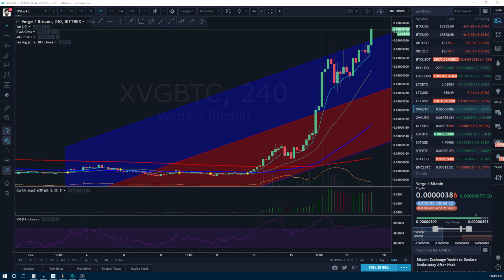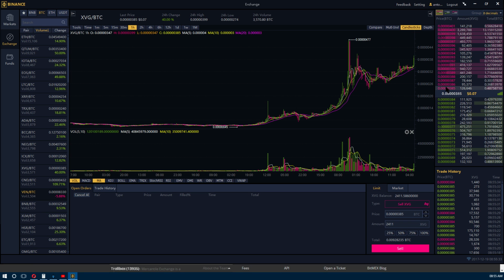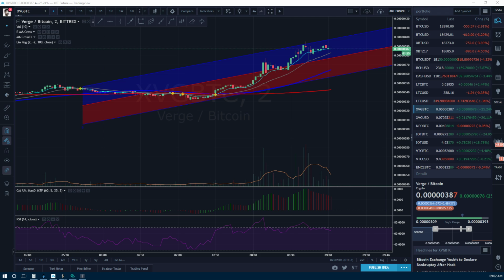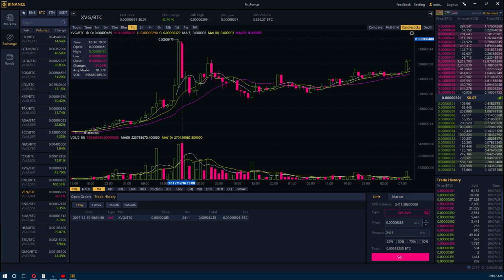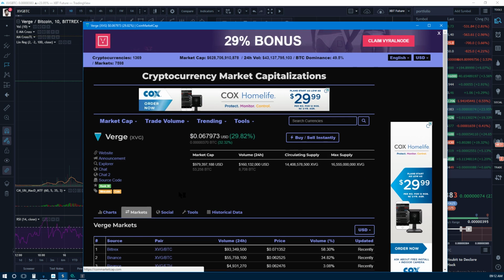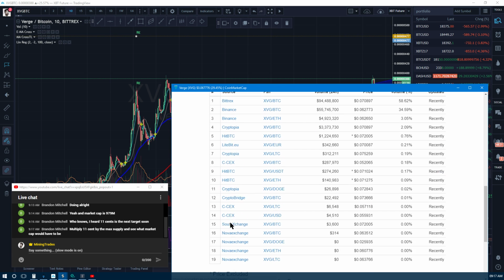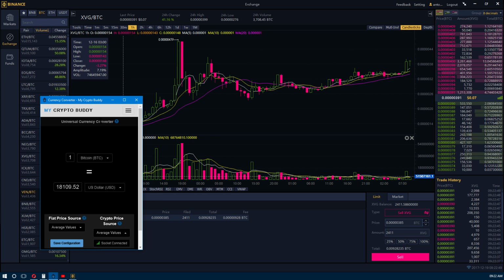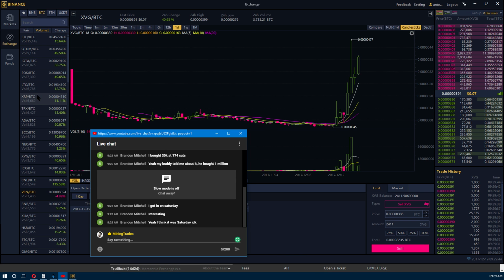XVG Verge is no pump & dump Trading XVG/BTC on Binance Desktop App (PC Client) Dec 19th, 2017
XVG Verge is not a pump and dump! It's still on the rise!

► Get (fast sync + provides your private keys like running a full node does) crypto/ Bitcoin wallet

BTC: 1LvpjrckgBc78WqsE3abyMmG1PVvjw1vwk
LTC: LhHK5qFWSPdH2QXAzK7xnXFwVLudP9Cyy5